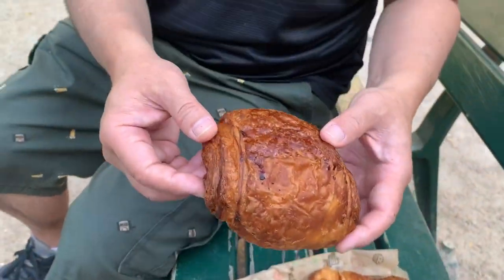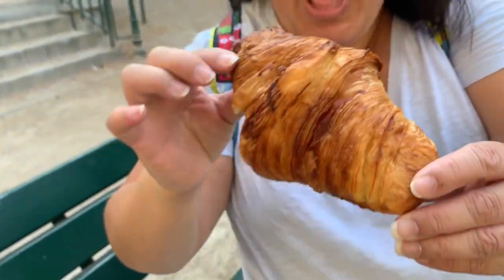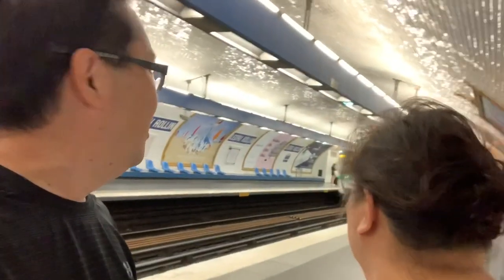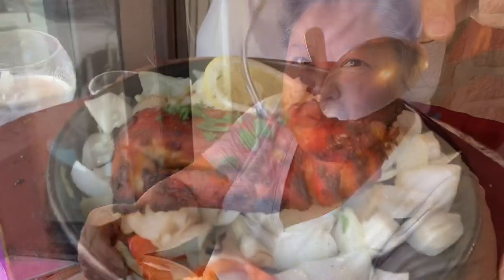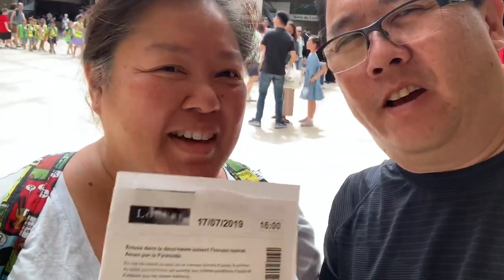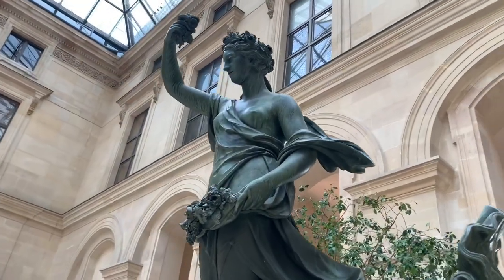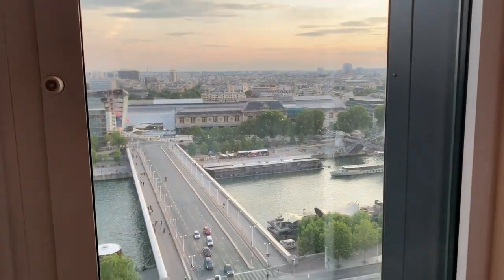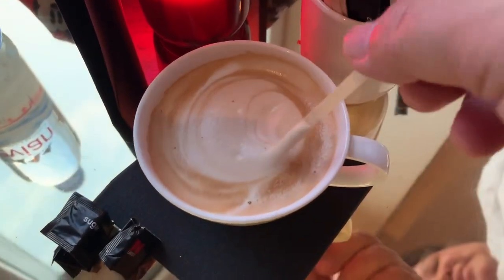Paris! | Best Croissant | Mona Lisa at the Louvre | Eating Escargots!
Our second day in Paris!  Today’s mission was to see the Mona Lisa painting at the Louvre Museum.  We purchased our ‘front of the line’ tickets from Viator for $96 USD for the both of us.

But first, we went to Blé Sucré bakery for the most amazing croissants we’ve ever had!  A definite 5-Star bakery experience.

Before heading to the Louvre for our 4pm reservation time, we ate some great Indian food from Safran in the Latin Quarter for lunch.

At the Louvre, the crowds and lines to see the Mona Lisa was unreal!  Similar to waiting in a crowd for a Black Friday Doorbuster sale!  Took us around 2 hours to finally get a glimpse at the coveted painting.

We decided on Cafe de Paris for dinner, which was close by to the Louvre.  Had a great French meal of pasta, escargots, and ‘French’ onion soup.

We ended our night with a cappuccino nightcap at our hotel.  What a day!

Blé Sucré, 7 rue Antoine Vollon, 75012 Paris, France
Safran Indian Restaurant, 13 rue de La Harpe, 75005 Paris, France
Louvre Museum, Place du Carrousel, 75001 Paris, France
Cafe de Paris, 3 rue de l'Échelle, 75001 Paris, France

Also check out our Facebook page under Bill & Lisa's Travel Page.